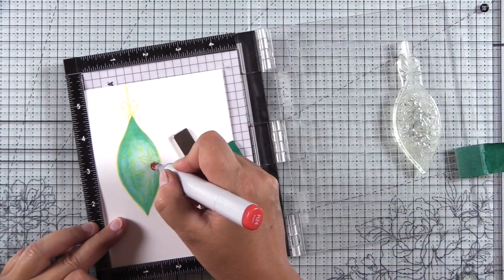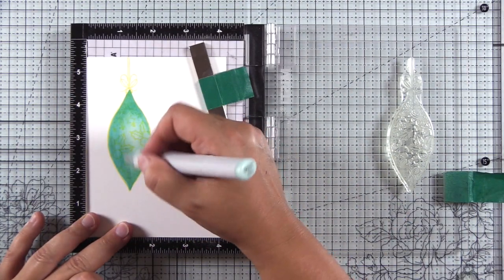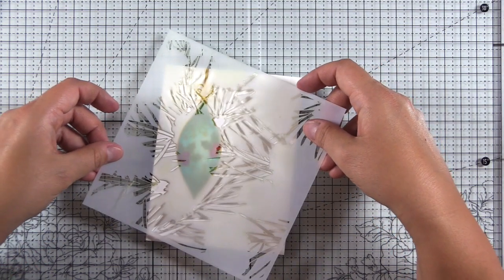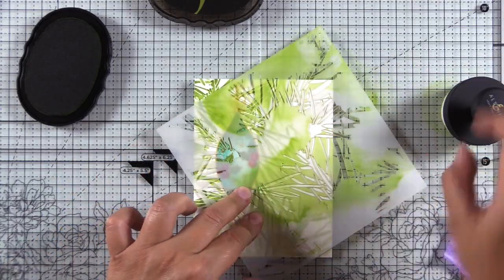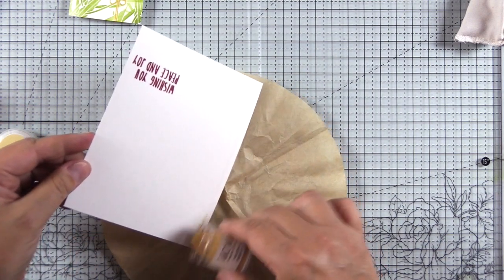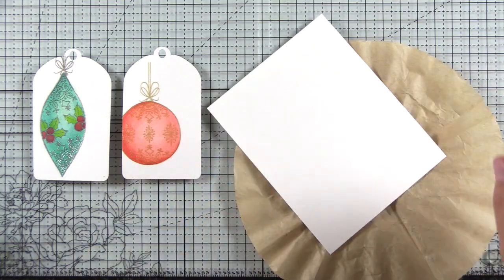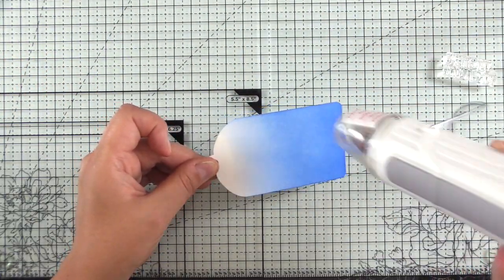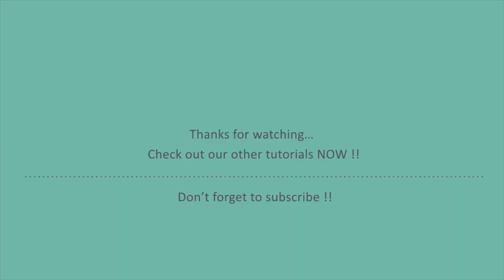Charming Christmas Baubles Tags & Card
Hi WOW! Fans! Amber here to kick start your holiday cardmaking with festive Christmas Baubles tags and a card. Featuring the WOW! Christmas Baubles Stamp Set and various embossing powders.

———WOW! SUPPLIES from UK and US Shops———

• WOW! Primary Burgundy Red

• WOW! Gold Pearl

• WOW! Primary Ebony

• WOW! Opaque Bright White

• WOW! Dual Speed Heat Tool ***NEVER COVER THE VENTS WHEN USING THE HEAT TOOL***

• WOW! Embossing Ink Pad Refill, Conditioner & Freestyle Tool

• WOW! Embossing Pen

———ADDITIONAL SUPPLIES———

• Gemini Jr. - Die-Cutting and Embossing Machine

• Uchida Plastic Jewel Picker-Double Ended

• Art Glitter ULTRA FINE METAL TIP Precision Glue Applicator